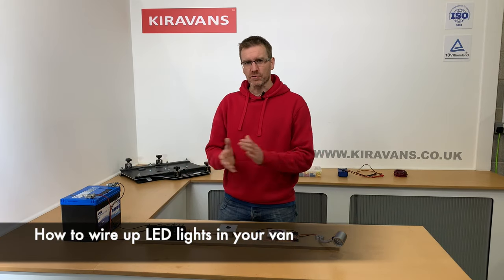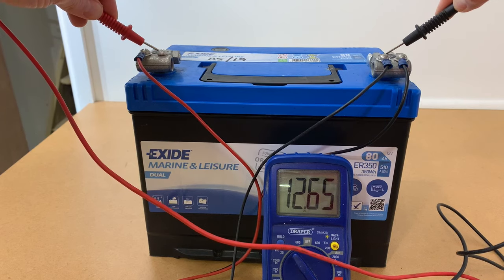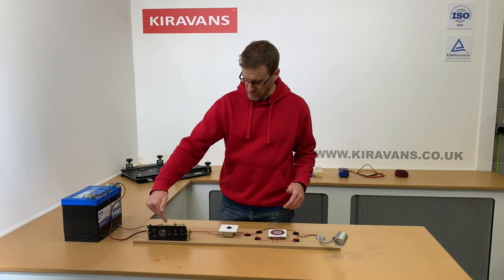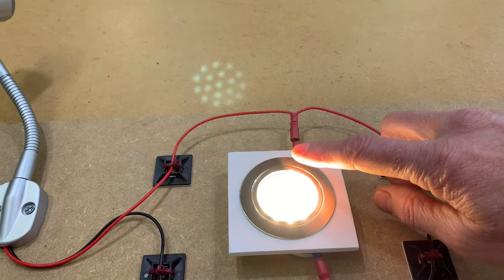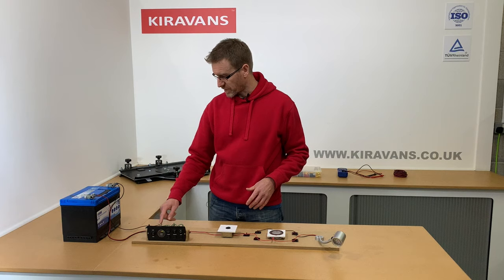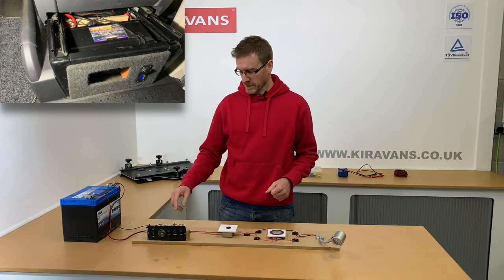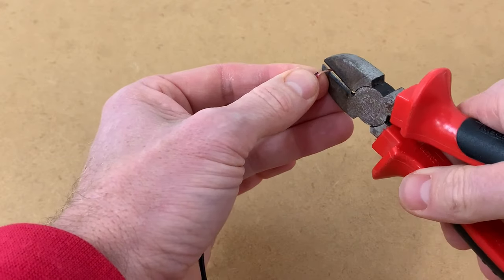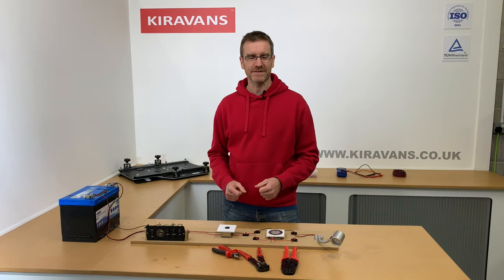Kiravans - How to wire up LED Lights in your campervan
Our latest video gives you a introduction on how wire LED lights in your campervan.